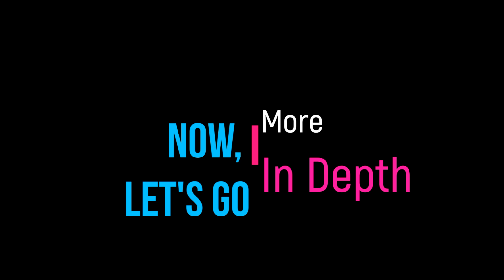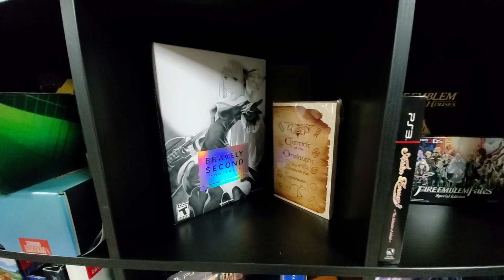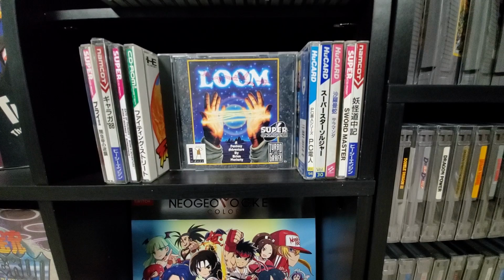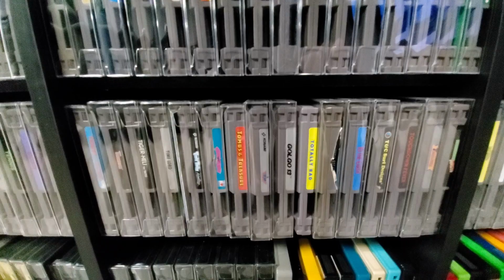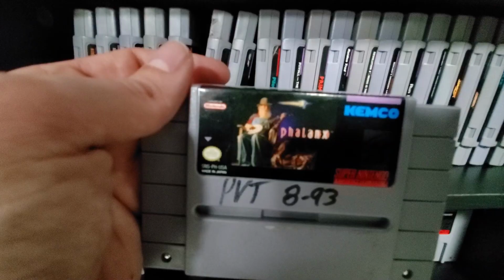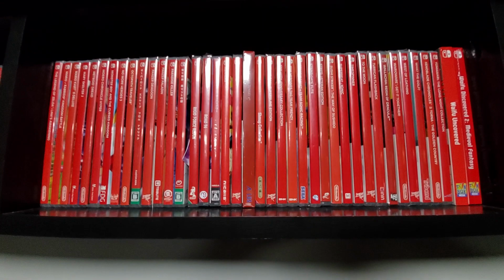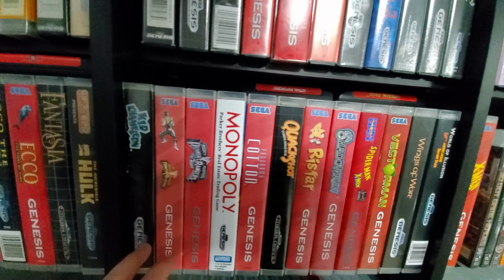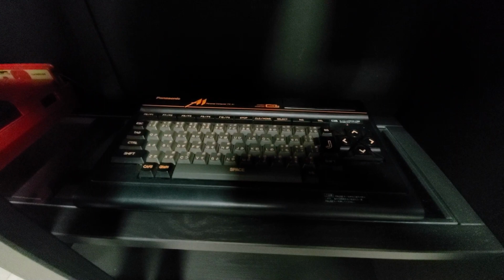Huge Game Room Tour 2022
Over 2800 games, over 50 consoles, lots of rarities, and oddities. Plenty of limited editions, imports, Limited Run, and more!